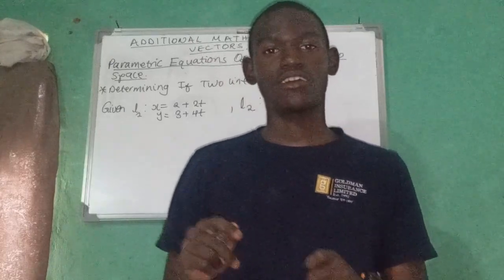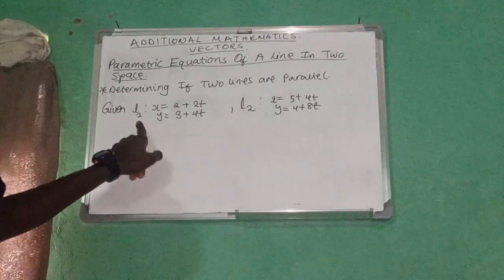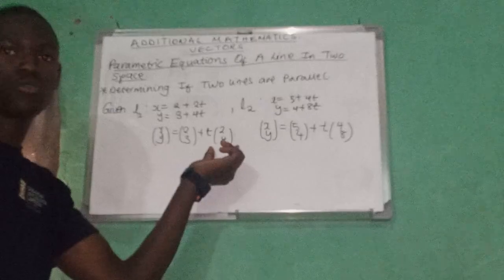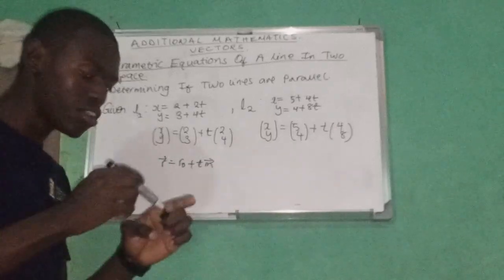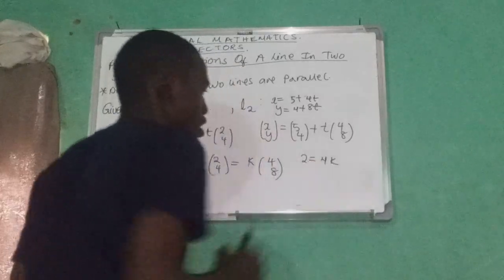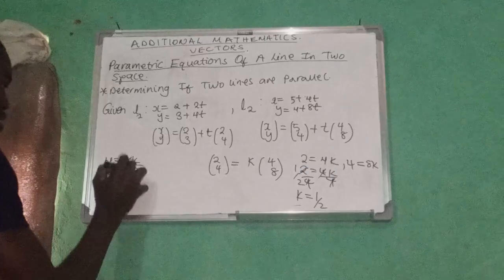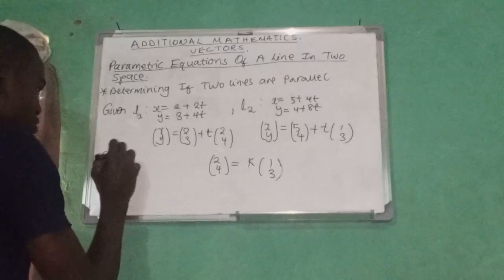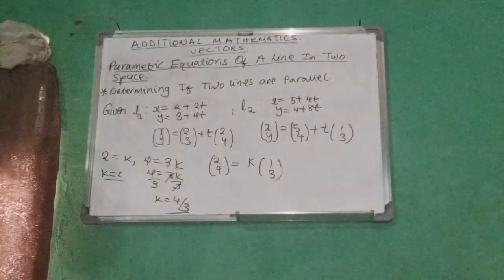Parametric Equations:Determining if two lines are parallel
In this this video we will use two lines represented by parametric equations to find out whether the two lines are parallel.